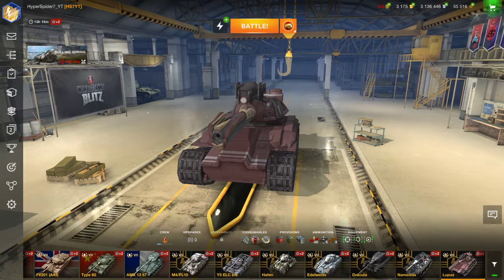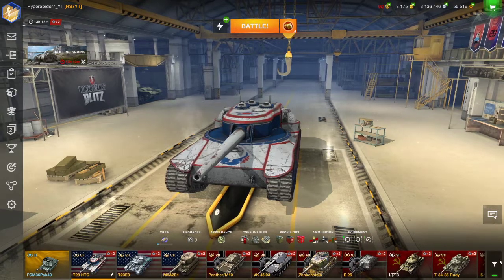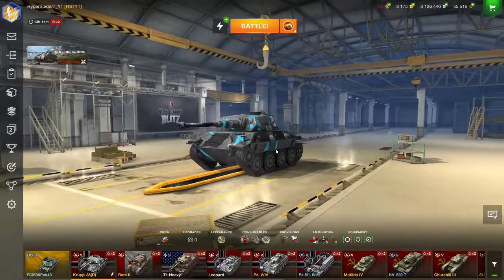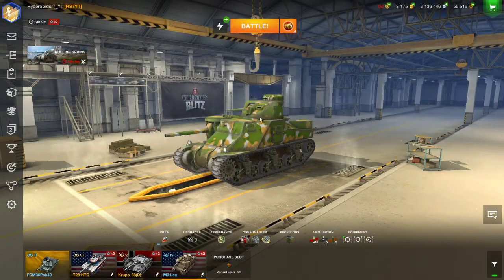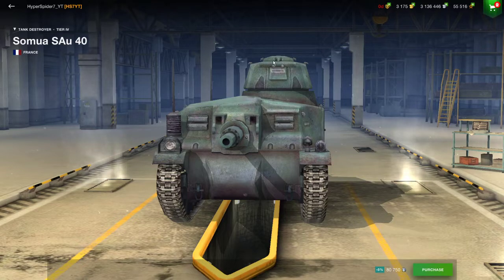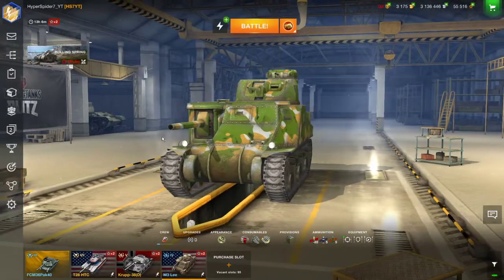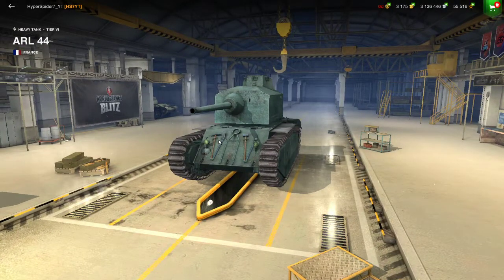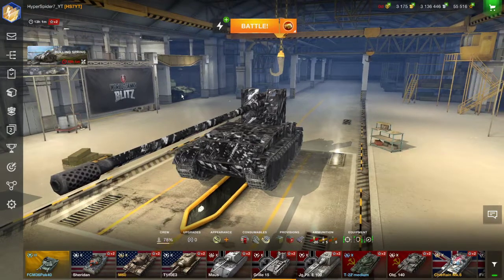TOP 5 UGLY TANKS IN BLITZ!!! // World Of Tanks Blitz!!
Hello guys and welcome to the channel & please Like & Sub It really helps a lot!!!😀

I Now Have a WoT Blitzs YT Clan. It would be great if you could join! The Clan is [HS7YT] WE MAYBE SMALL. BUT WE ARE DEADLY! :D

ALSO I have a New R6S Discord Group, Operation : Welcome Mat